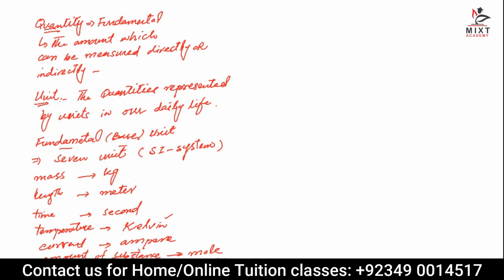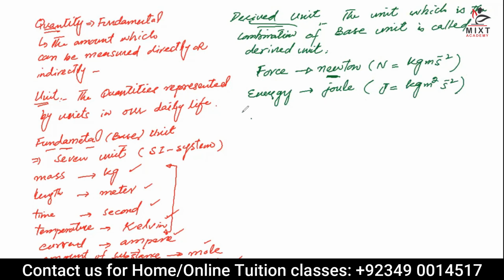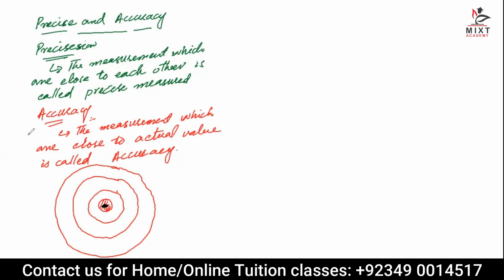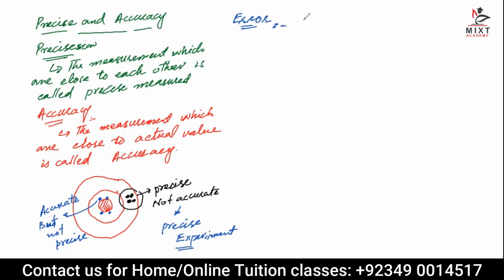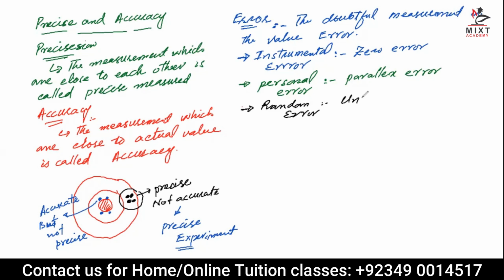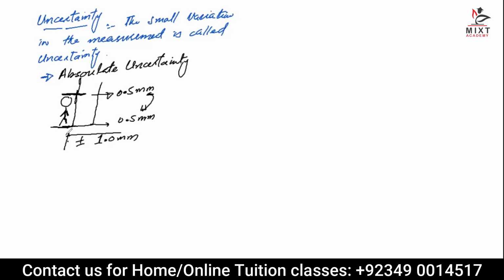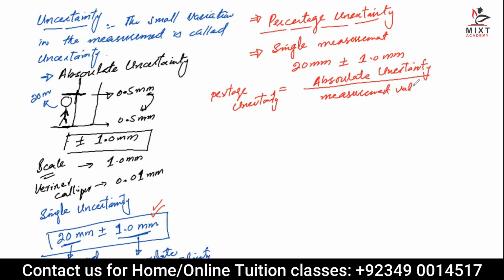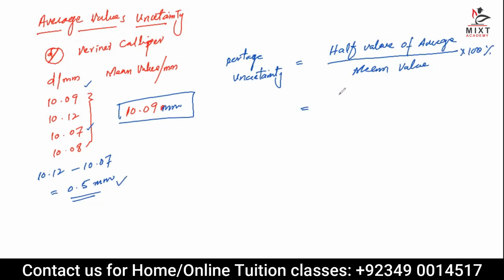Topic: Units - A level CIE Physics 9702 - Sir Ubaid Khan - Mixt Academy